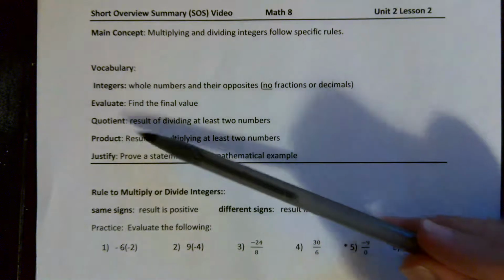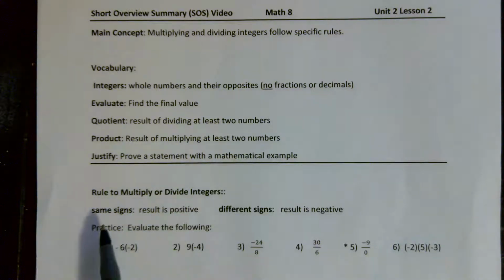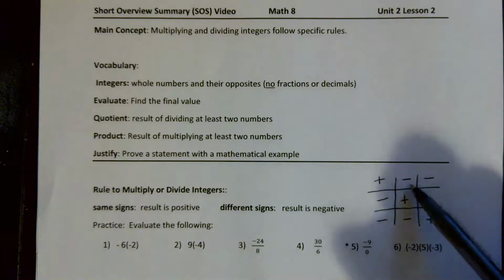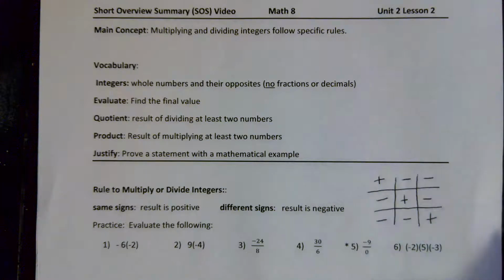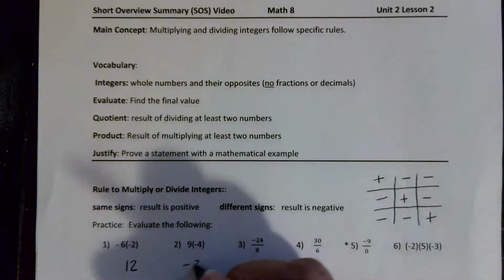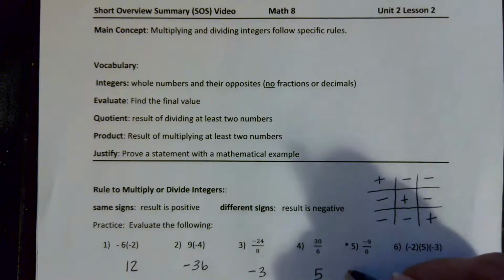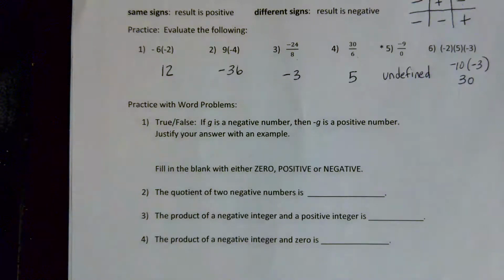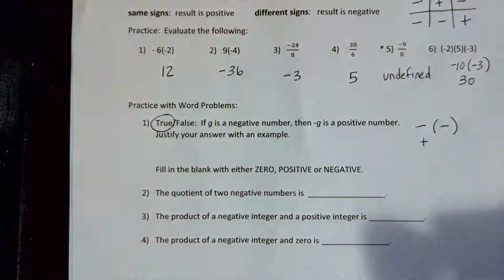SOS 2-2 Math 8